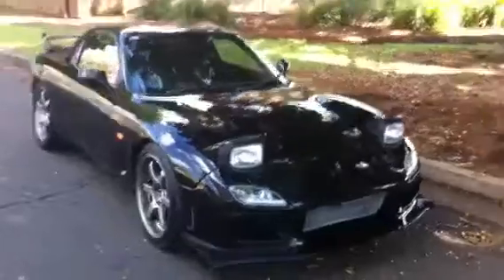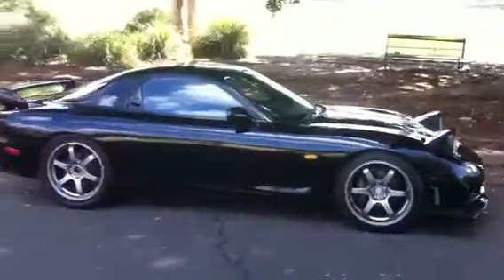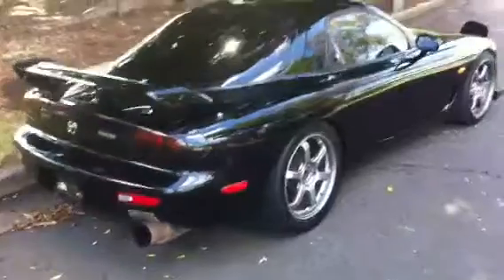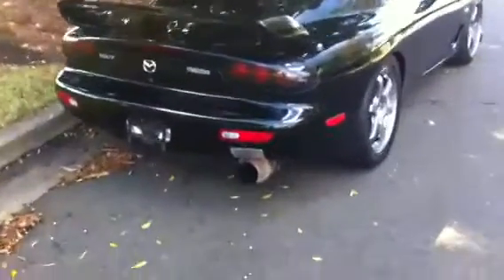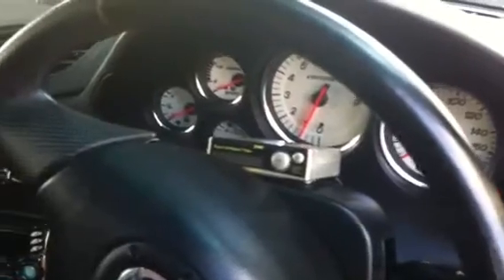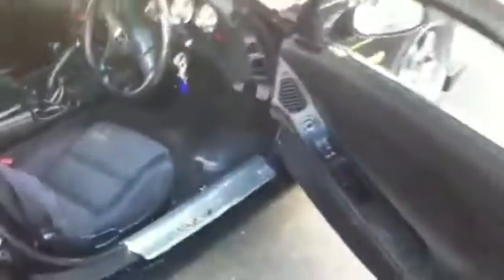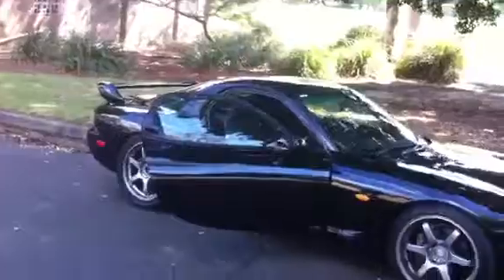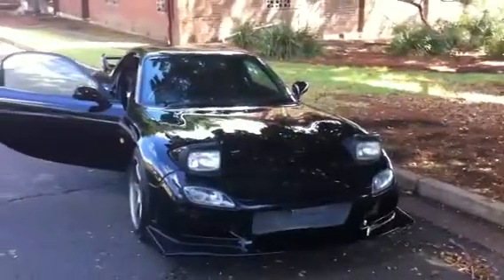RX-7 Black 2002 Edward Lee's